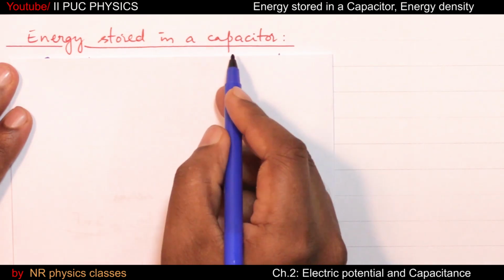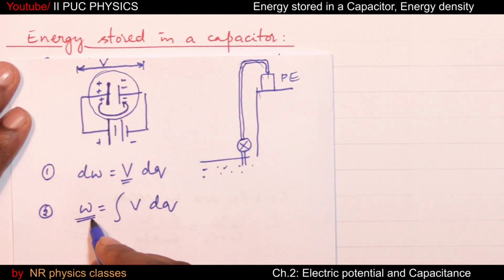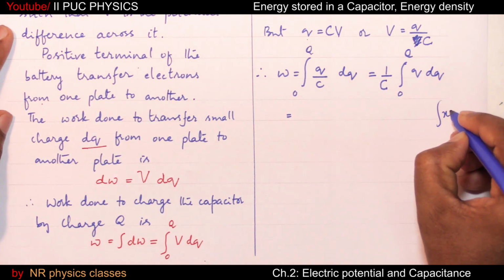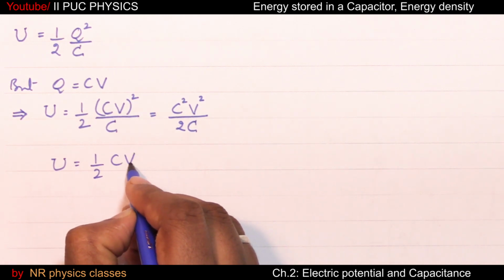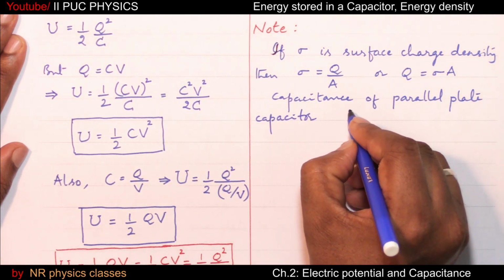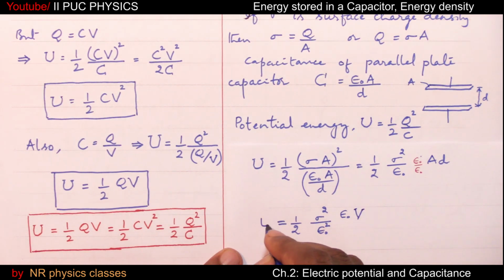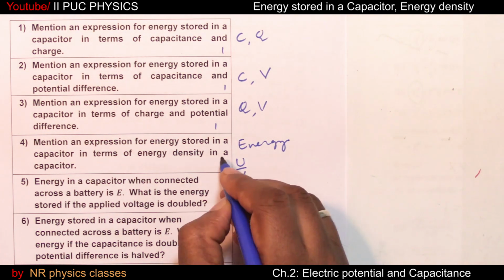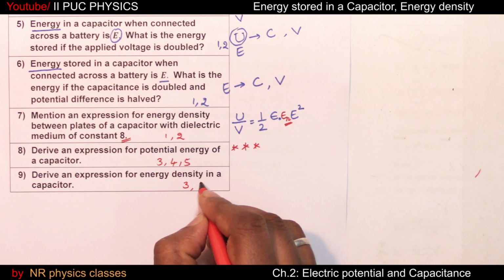Ch.2:9/9:Energy stored in a Capacitor, Energy density/ Silvervalley public pu college/ NR